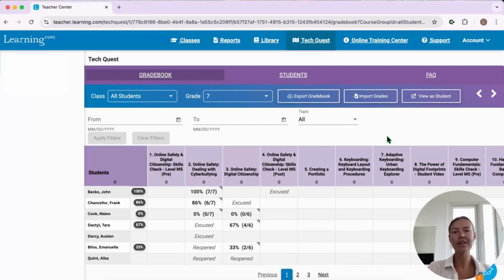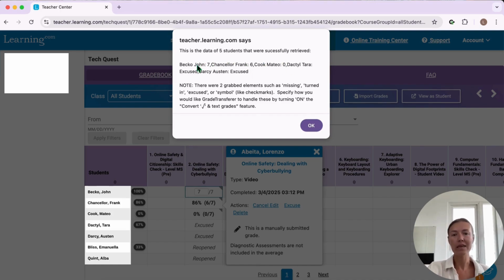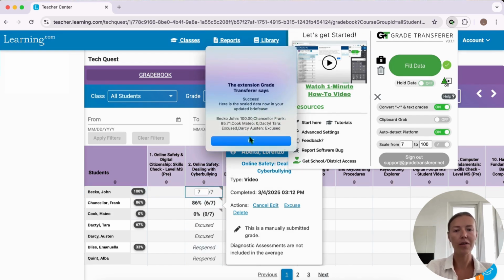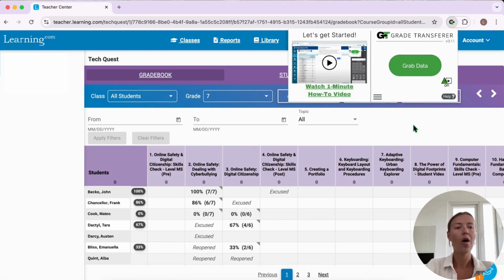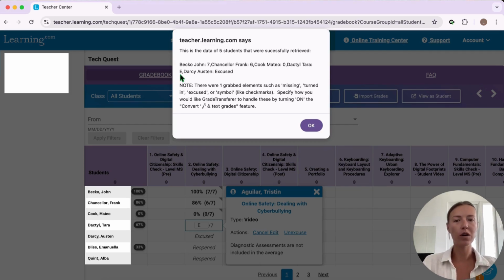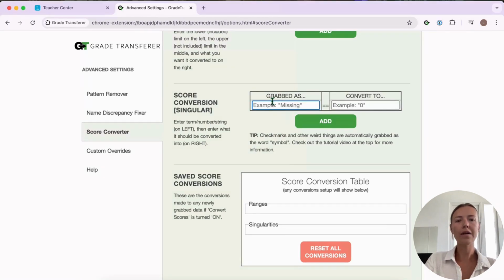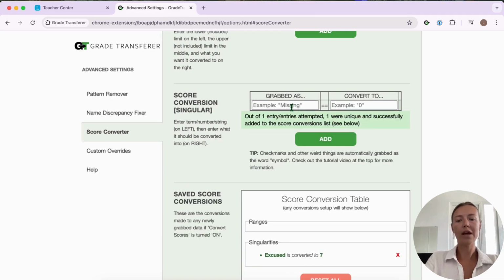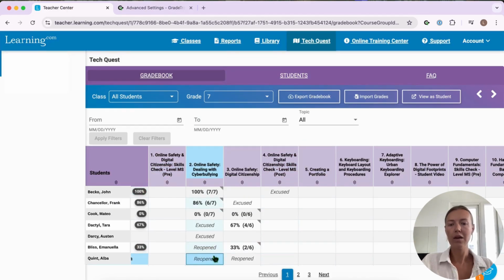How To Grab Data From Learning.com - GradeTransferer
This video will show you how to use GradeTransferer to grab student scores from Learning.com so you can fill them to your next gradebook!